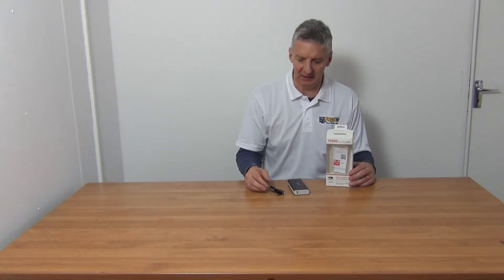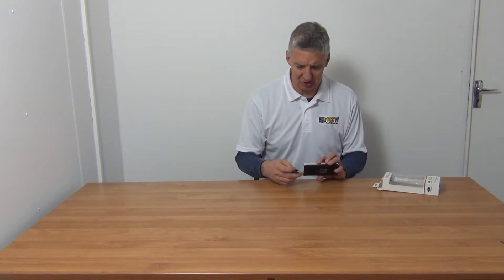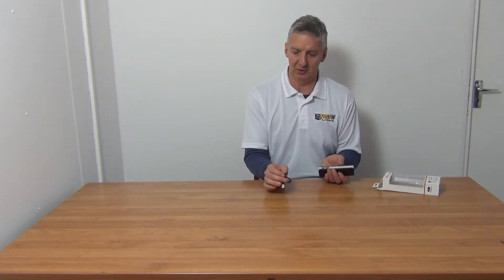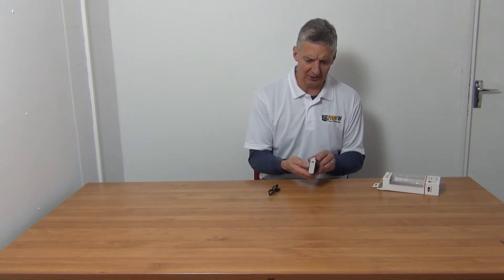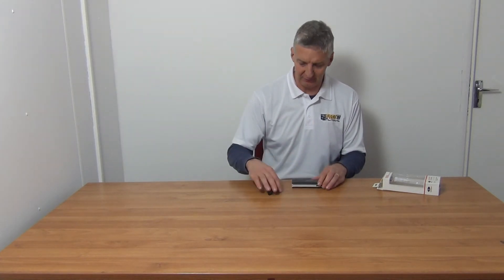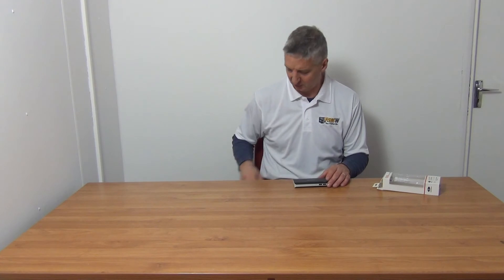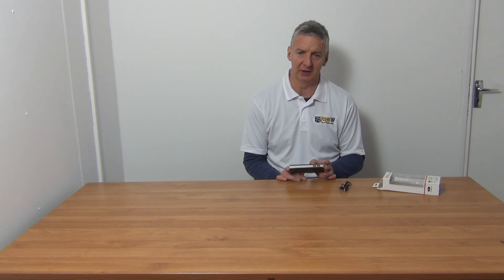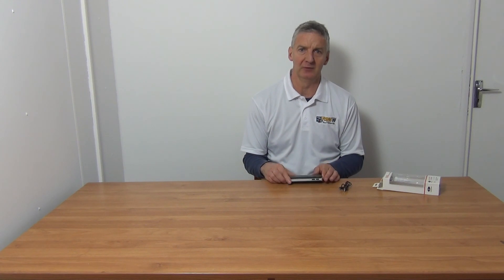Sumvision™ 10000mAh Portable Charger